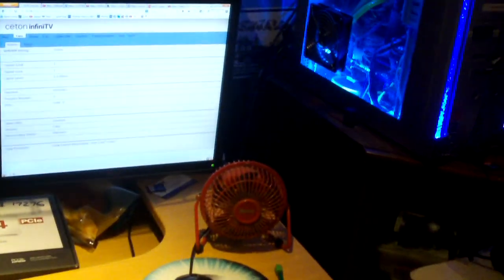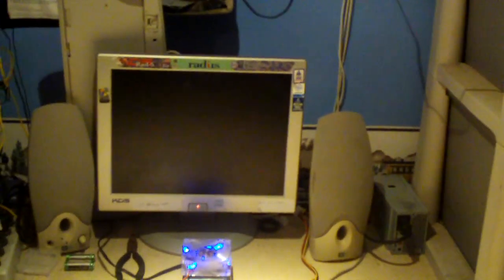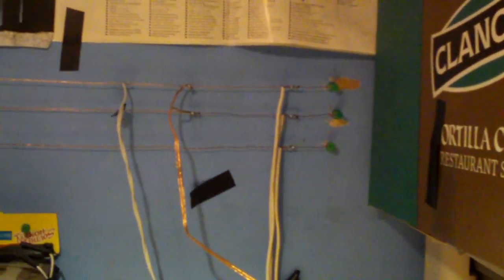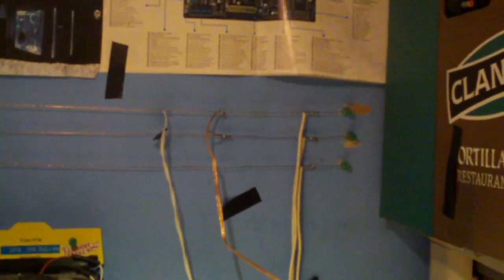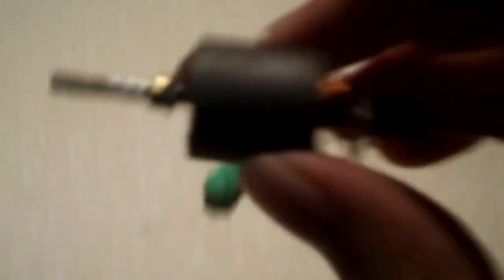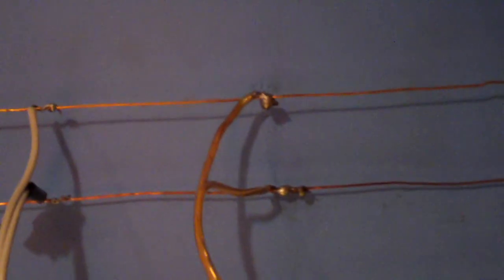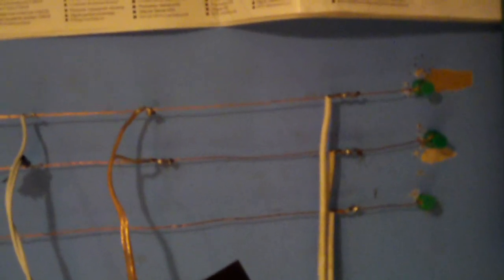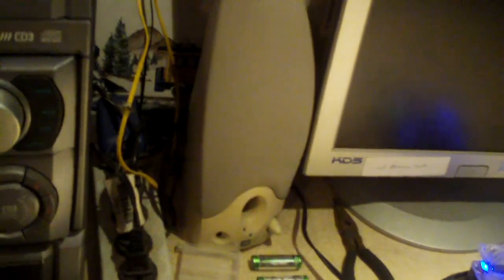Decided to rewire my DC distribution power line with copper!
I originally got this wiring idea from how some electric utilities distribute overhead single phase secondary voltage (what goes to the house or business from the poletop transformer). Basically, the utility would install two extra wires below the ground/neutral wire on the pole (making a total of three wires). The top wire was typically neutral, and the other two wires would be each 120V output from the transformer. Sometimes, the ground wire would be placed in between the two 120V lines. In my case, I have a PC power supply (which has built-in short-circuit-protection) and I am using the +5v and +12v rails. The wires up on the wall are wired (Not plugged into, but hard wired!) directly to the power supply's outputs via what used to be a 120V appliance cord. I actually had to use a cord and a half, so to speak, to get three lines up to the wall. The lines on the wall are attached to raised plastic thumb tacks, which are attached to the wall. The tacks are pulled out to keep a tight tension on the wires. The top wire is +12v which feeds my halogen lights (55W total combined), a homemade belt-drive pencil sharpener which runs on an old 12V/24V tape drive motor, a 120mm circulation fan, and a pair of 12v amplified speakers, rated for 1A max. The bottom wire is +5v which currently only feeds a small digital thermometer. The center wire is a common ground for the 5v and 12v connections.

Originally, in 2010, all I had was some utility wiring, which was steel, a relatively poor conductor. It did not conduct current very well, and the soldered connections would become resistive and get hot. This didn't happen often, yet it did occur. Later, I found some new aluminum electric fence wiring. The aluminum was a thicker gage but as with aluminum, it is nearly impossible to solder to. This again resulted in resistance, which is not good. I figured, since copper is a good conductor and is easy to solder to, why not give it a try. All I had were some old motor armatures that had decent gage windings on them. Since it's motor wiring, it was coated in an insulated material. I sandpapered the wiring to get some of the insulation off and to straighten out the wire. After stripping out the aluminum fence wiring, installing this wiring, and wiring up my lights, I had a connection! After wiring up the rest of the stuff, this has proven to work much better.

When commenting, please remember that comments containing nasty language or harassment directed at someone are not allowed here. This policy is not to stifle criticism or for censorship, rather to keep my channel and it's videos clean for all viewers.